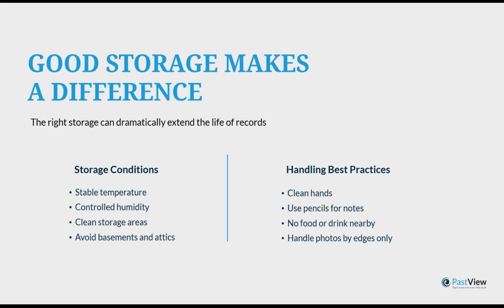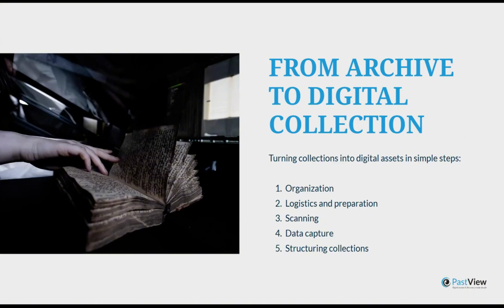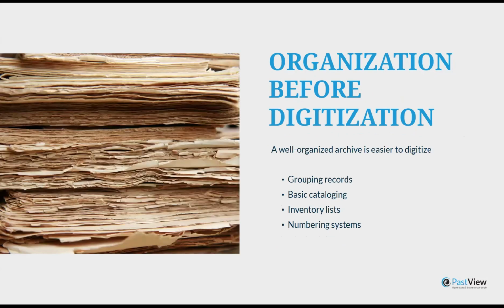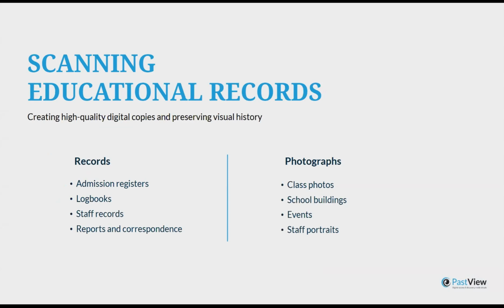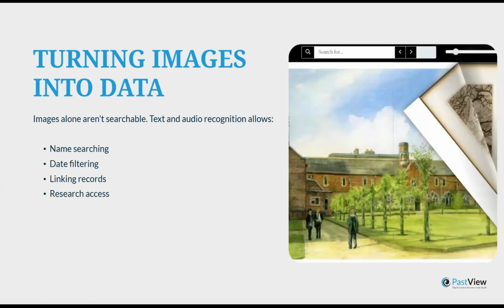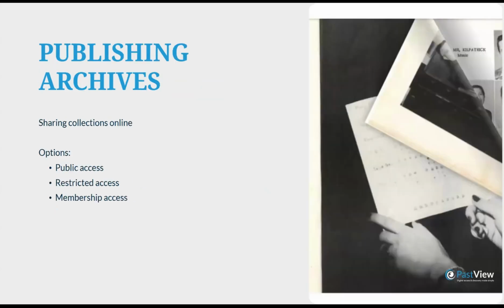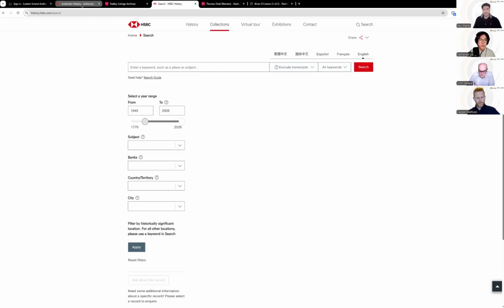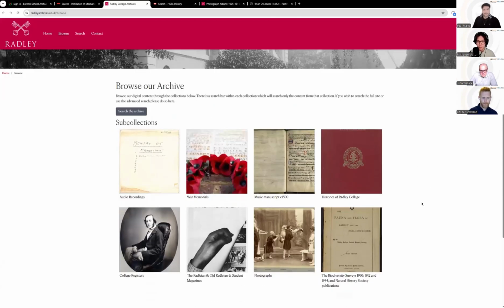PastView Webinar | Managing Digital Archives in the Educational Sector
Join Casper, John, Nathanael, and Paul for this 30 minute session, looking at how our PastView platform helps schools and colleges manage their digitised archives, with immersive access and discovery online.